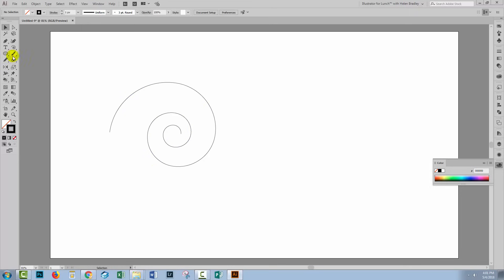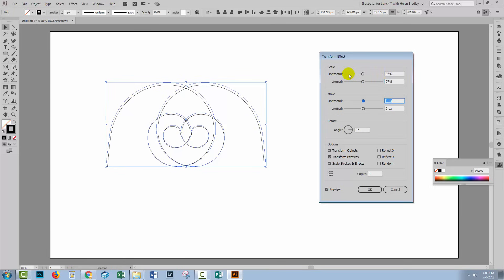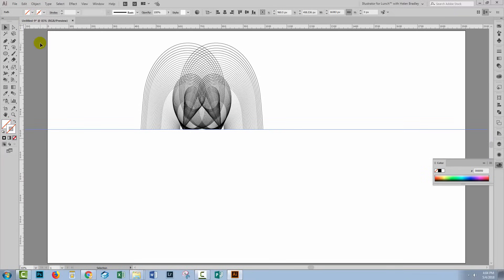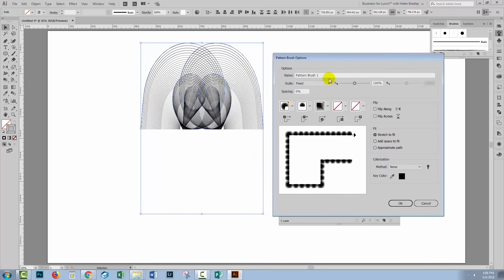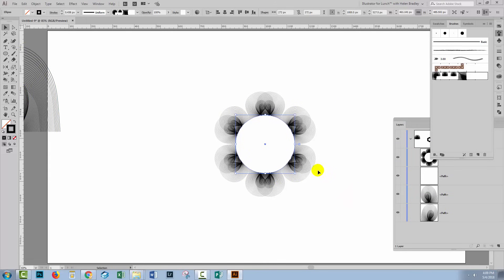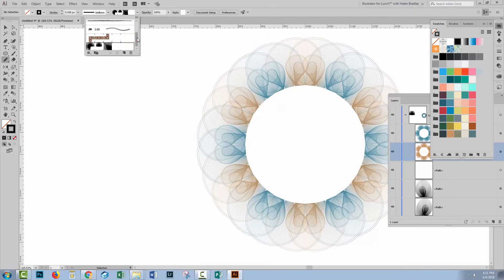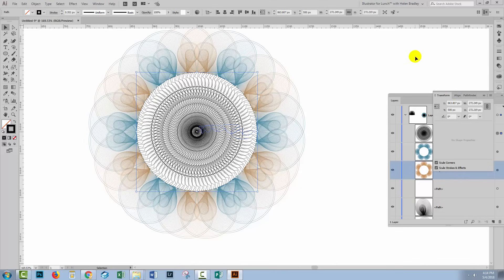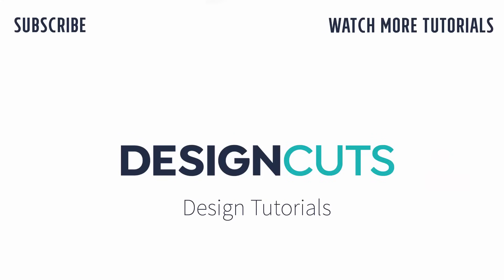How to Create Guilloche Pattern Shapes in Illustrator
In today's tutorial we're looking at creating Guilloche effects in Illustrator.  A Guilloche effect is often done as an engraving, a series of repeated lines slightly off-set from each other.  You can create some really interesting patters using Guilloche effects. Let's begin!